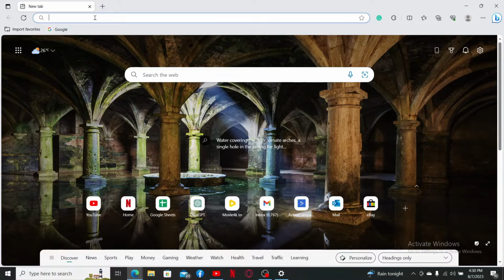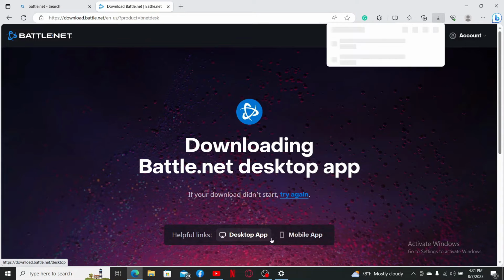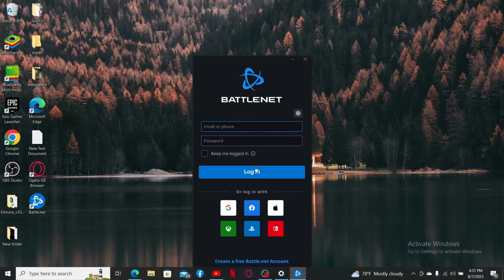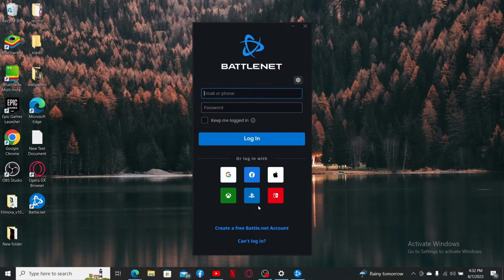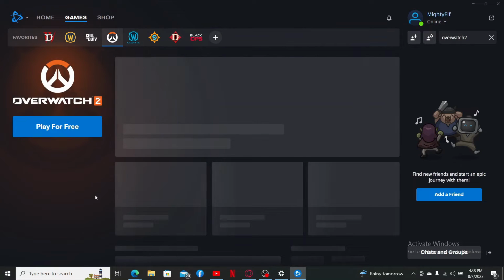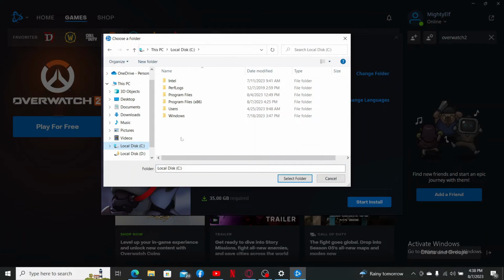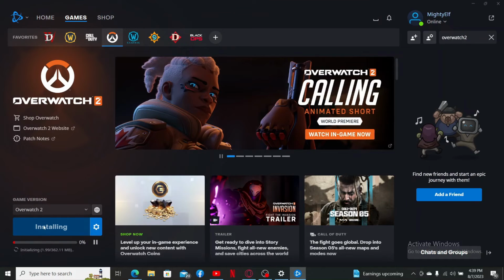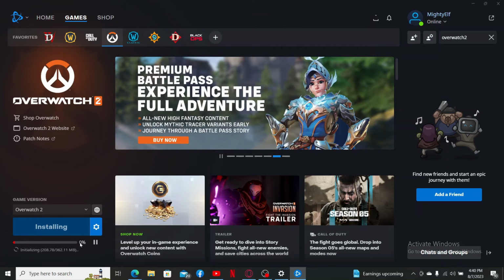How To Download & Install Overwatch 2 on Desktop PC 2023?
Overwatch fans, get ready for an exciting journey into the world of Overwatch 2! In this comprehensive tutorial, we'll guide you through the steps to download and install Overwatch 2 on your PC, so you can join the epic battles and experience the next level of hero-based gameplay. Discover the new maps, heroes, and thrilling story elements that await you in this highly anticipated sequel. Whether you're a seasoned Overwatch player or a newcomer to the series, we'll make sure you're equipped with all the information you need to jump right into the action. Watch as we walk you through the process, from downloading the game to exploring its features. It's time to unite and fight as a hero—download Overwatch 2 and get ready for intense gaming sessions!